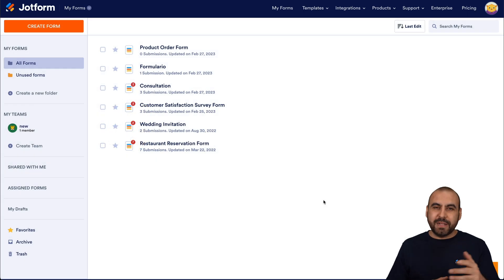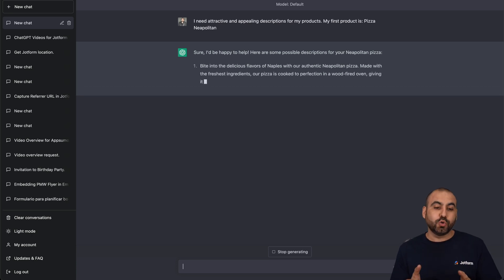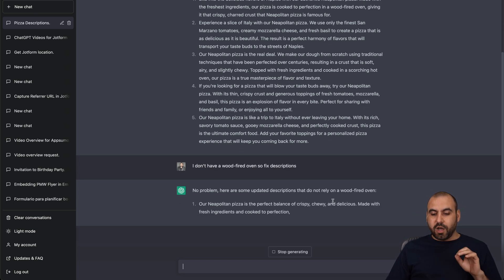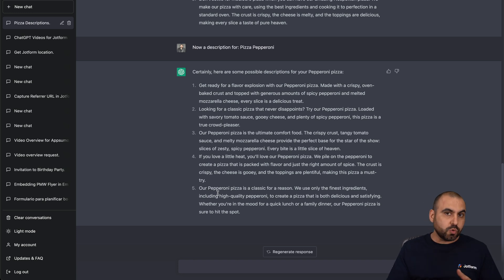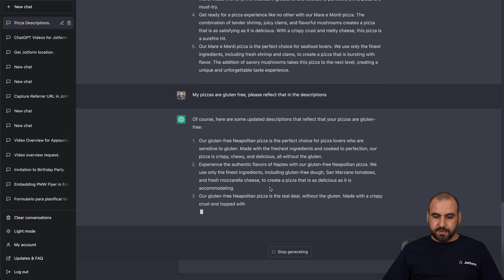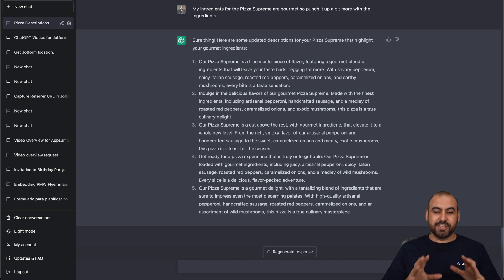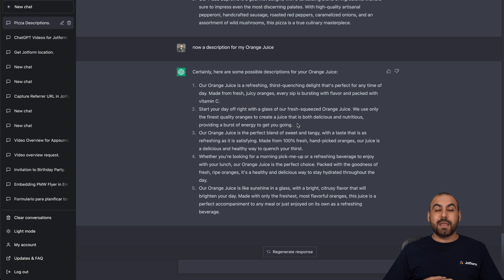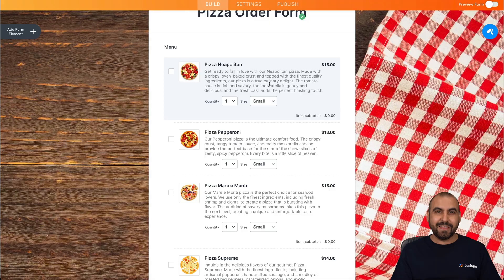How to Use AI to Generate Product Descriptions for Order Forms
Need an easy way to generate production descriptions that catch your consumers’ attention? Tune into this informational video on how to use AI to create production descriptions for your Jotform order forms.
LINKS & RESOURCES
👋 ABOUT JOTFORM
Hi, we're Jotform, a full-featured online forms platform that makes it easy to create robust forms and collect important data. Check us out
00:00 Introduction
00:19 Create a Form
00:48 Preview Pizza Order Form
01:02 Payment Settings
01:21 Use AI to Generate Product Descriptions
11:34 Subscribe to Jotform